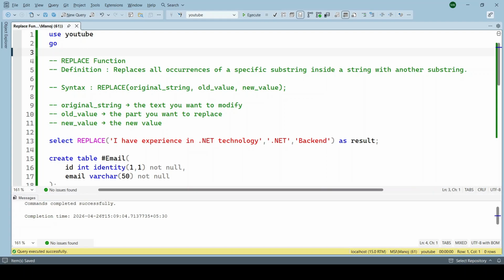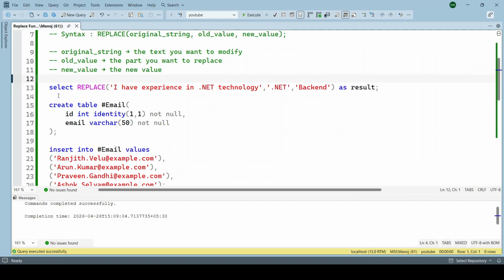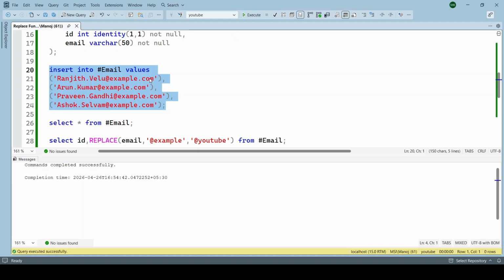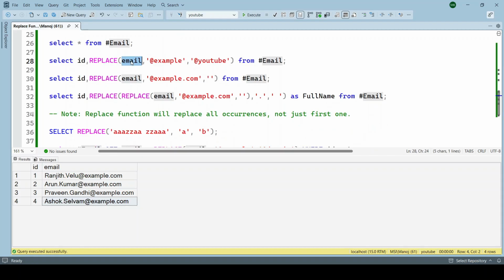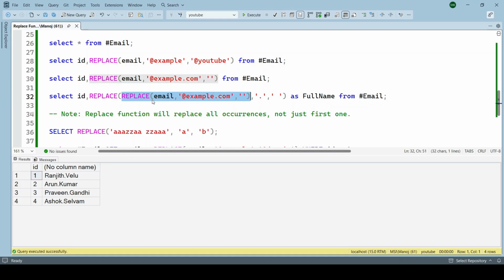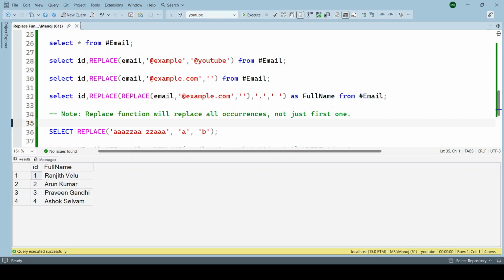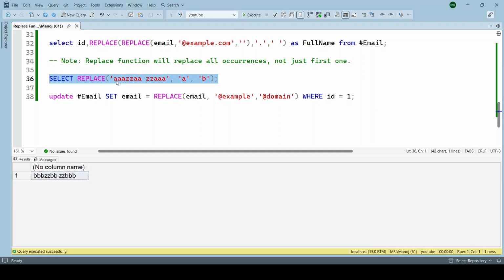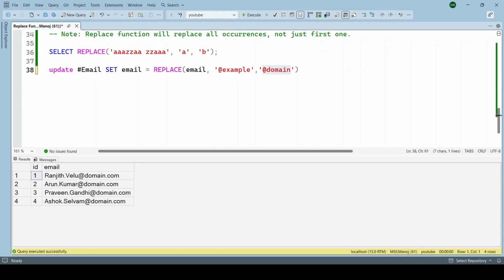SQL Server REPLACE Function Explained | Beginner Friendly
Hi, I’m Manoj, a .NET developer.

In this video, we learn how to use the REPLACE function in SQL Server with simple and practical examples.

The REPLACE function helps you replace specific text within a string, which is very useful for data cleaning and formatting.

In this video:

* What is REPLACE function
* Syntax explanation
* Simple examples

This video is part of my SQL Server beginner series where I explain concepts in a simple way.